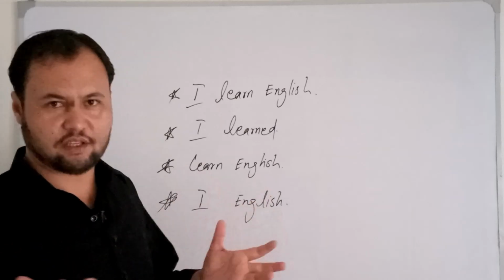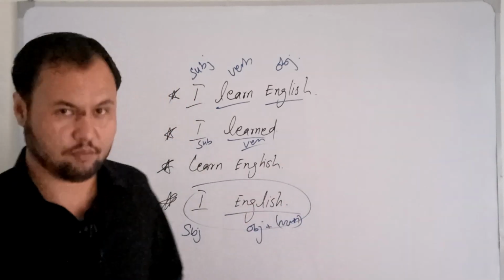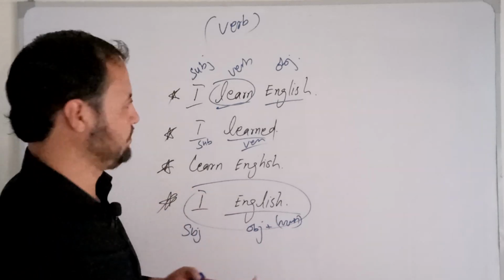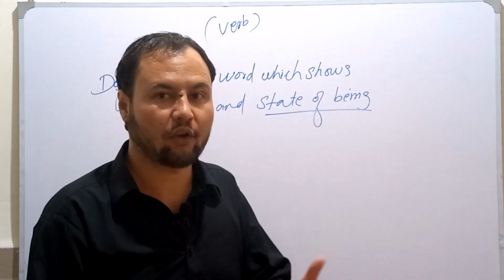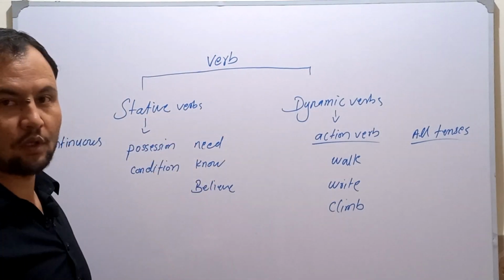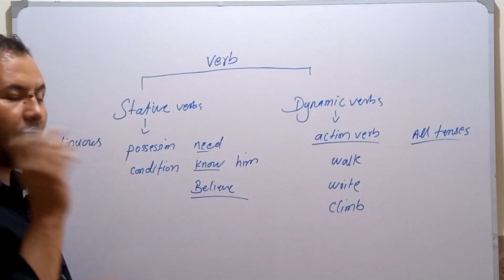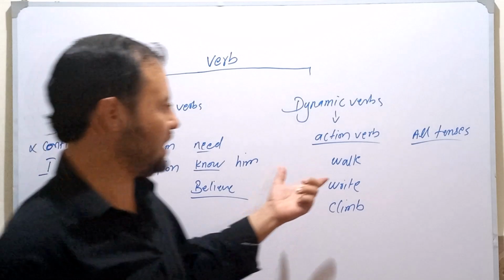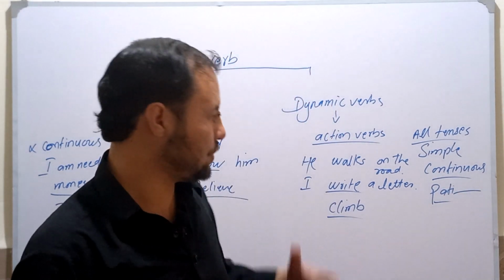Verb | Verb in English Grammar | Stative & Dynamic verbs | English Grammars# 7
Verb: It is one of the parts of speech, which shows action and state of being. He plays football.